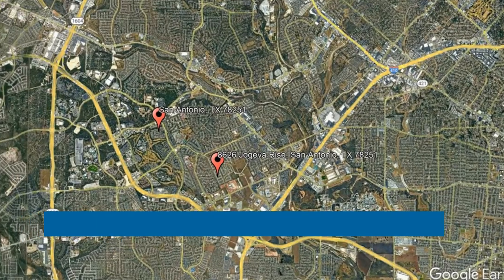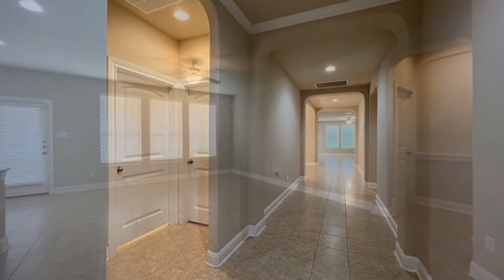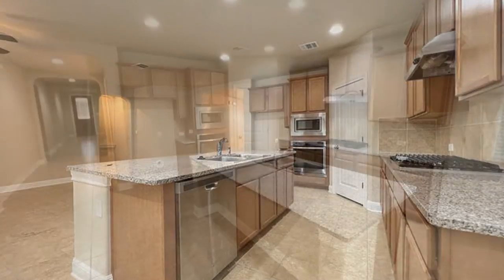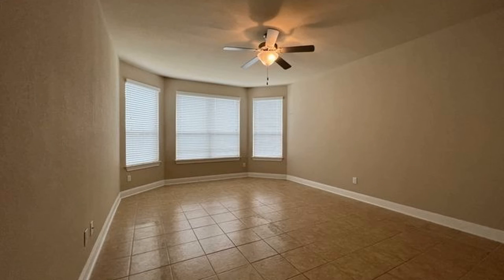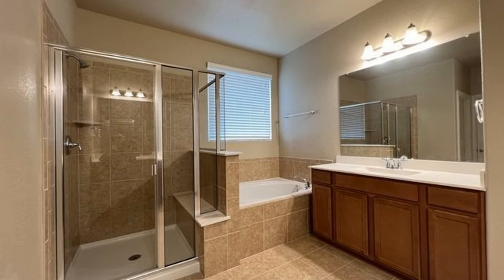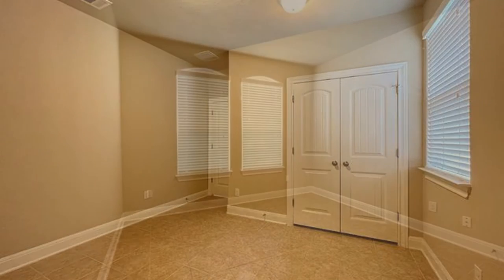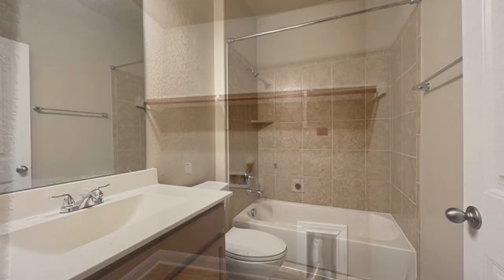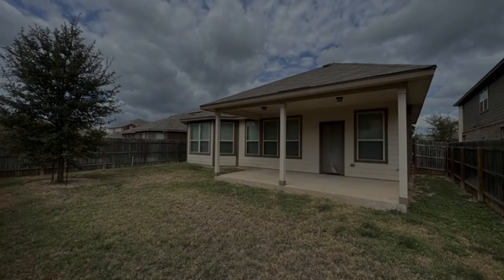San Antonio TX Houses for Rent 4BR/2BA by San Antonio Property Management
This professionally managed house in San Antonio, Texas features 4 bedrooms and 2 bathrooms.
The living space offers large windows with blinds and a ceiling fan. The kitchen boasts beautiful granite countertops, necessary appliances, a breakfast nook, and a walk-in pantry. There is a formal dining room with a lovely light fixture. The large master bedroom comes with a ceiling fan and walk-in closets. The master bathroom offers a tub and a separate shower stall. The other bedrooms can fit a good-sized bed and have ample closet space. Additional features of this home are a laundry space, a fenced yard, and a covered patio.